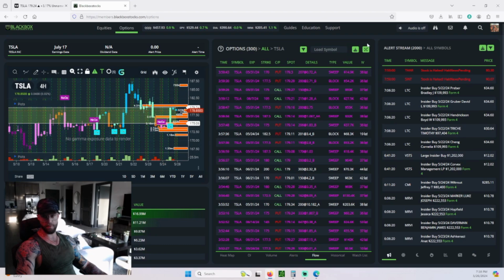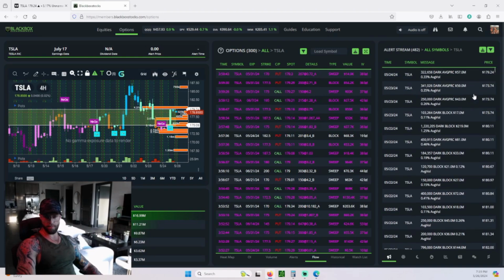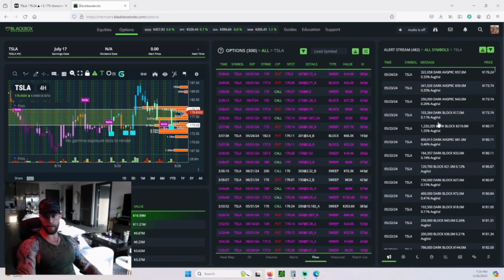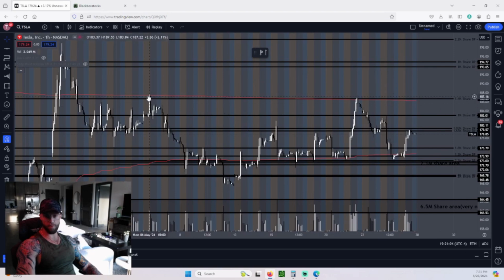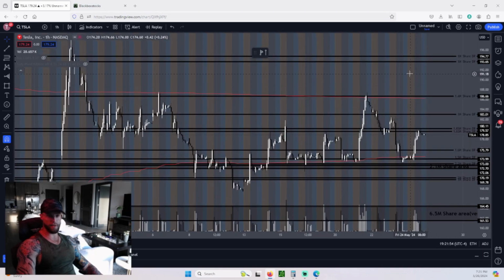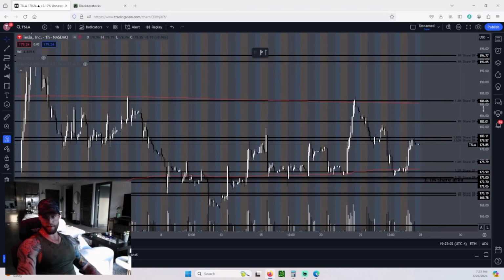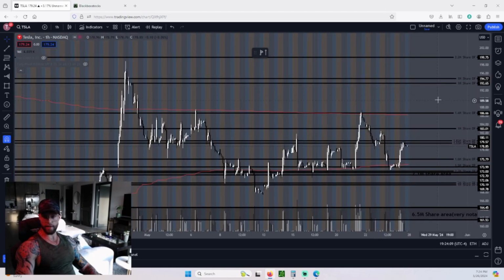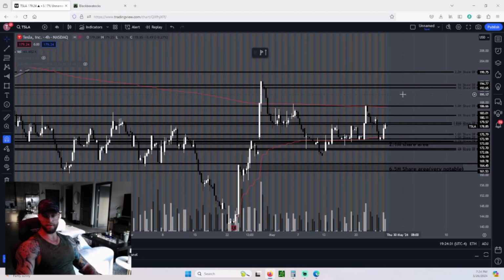An Uptick in $TSLA Darkpool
In this video I go over some misconceptions about dark pool and how to use it. As well as how to search the BlackBoxStocks system for historical dark pool and what to do with it. I've included a chart with notable prints marked out and my thoughts going forward.